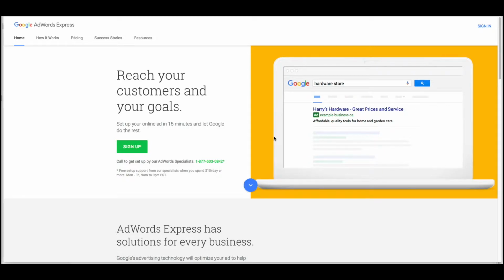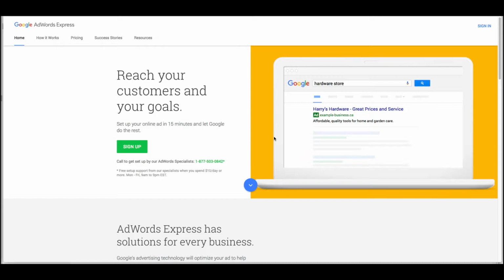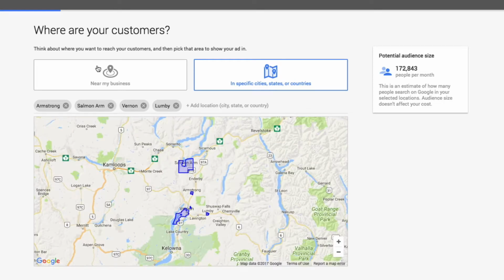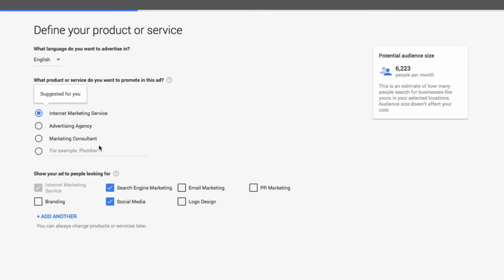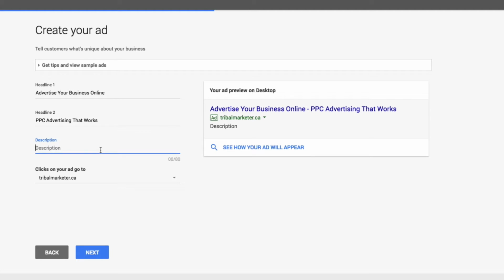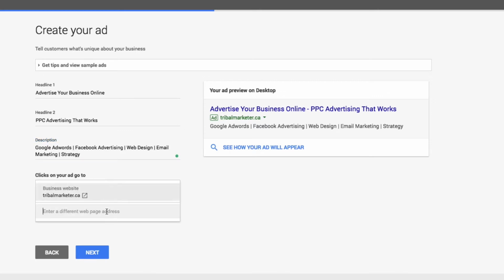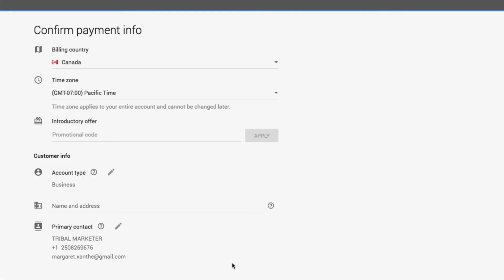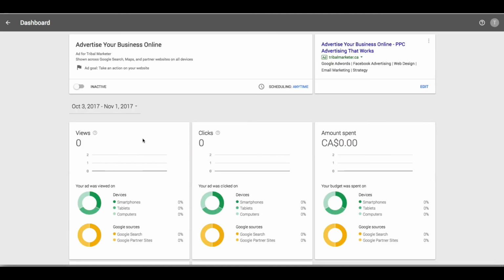Introduction To Adwords Express